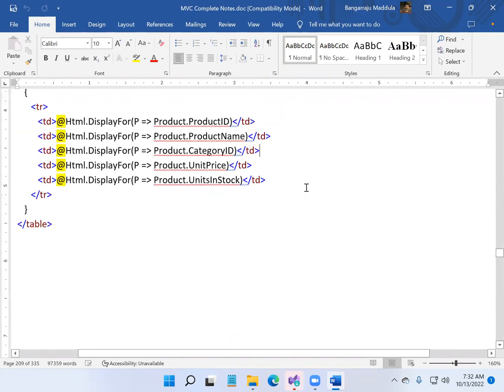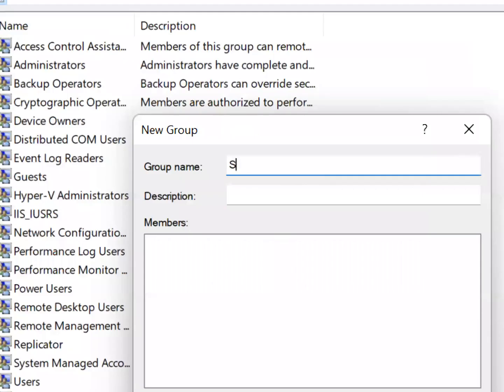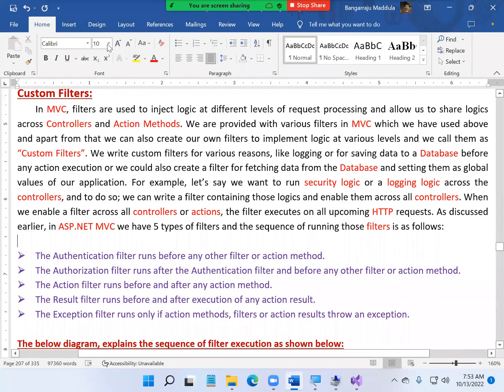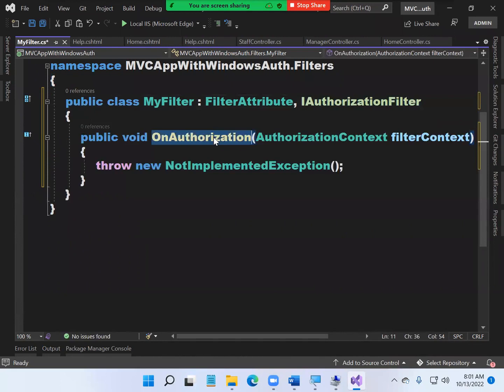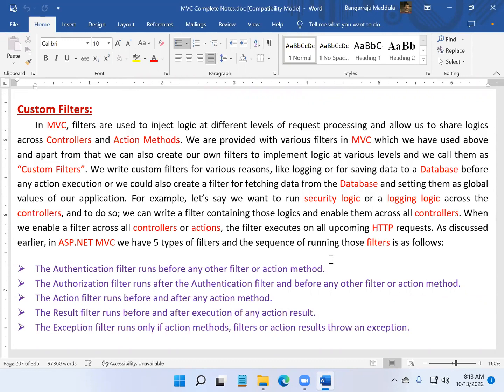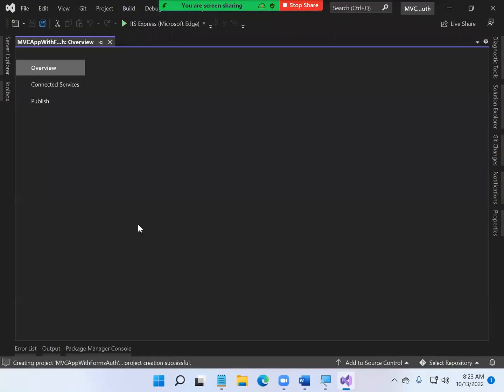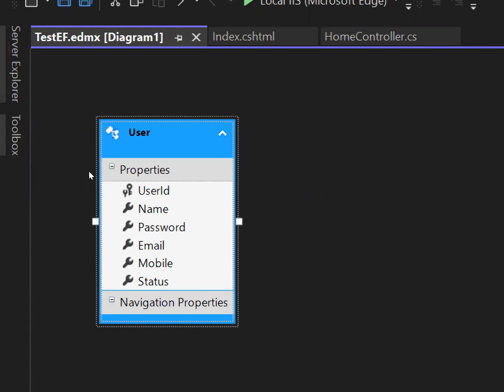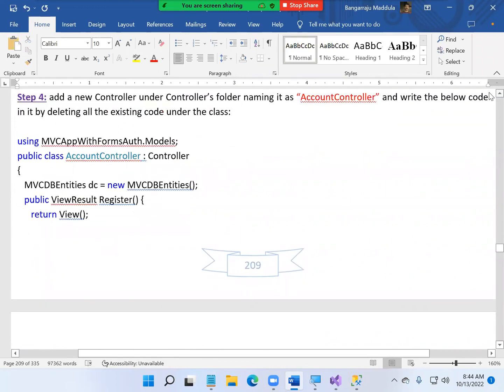DAY 49 Asp Net 13th Oct